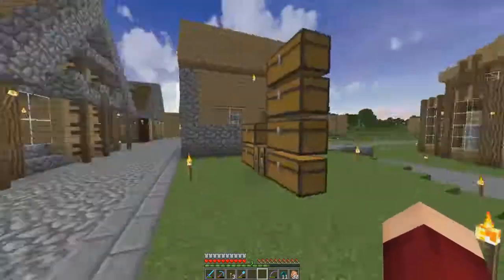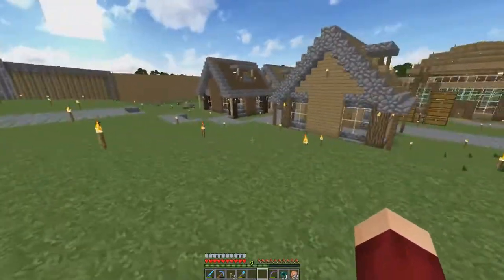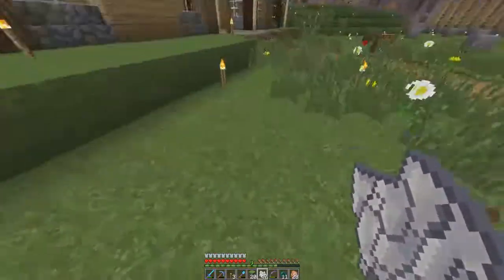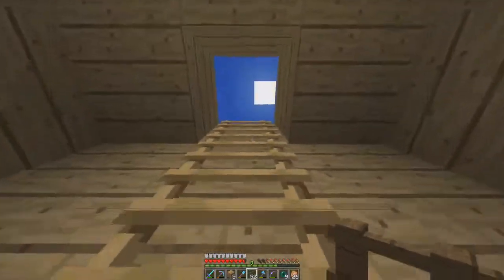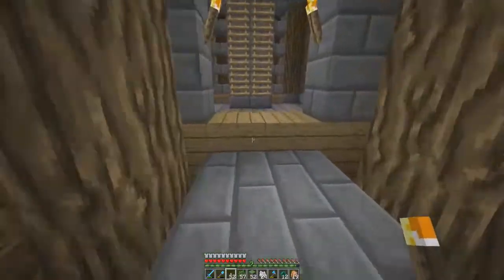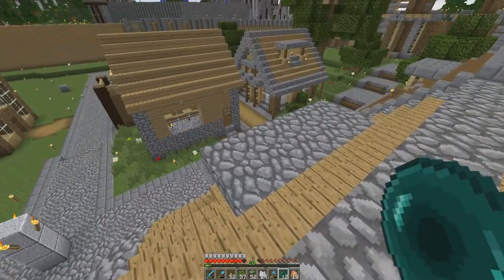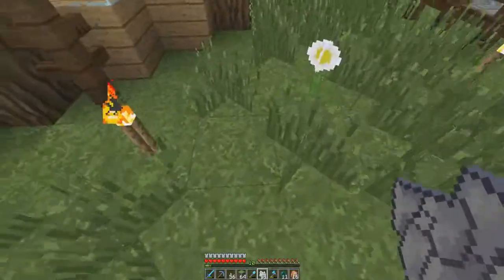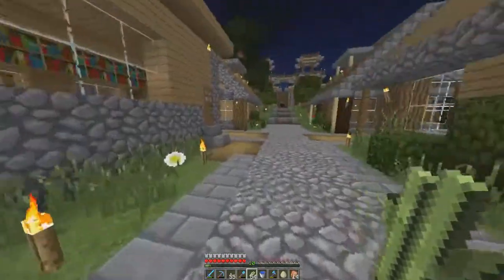Minecraft Survival 1.11.2 (Let's Play) / Episode 77 / Making the area Beautiful! (Singleplayer)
Thank you all so so much for checking out today's video, i had a ton of fun making it. Also leave me some feed back because you know i love any kinda interaction that comes

Wanna Download The World?

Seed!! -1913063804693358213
(Do *NOT* Spoil anything in the world, i will be sad)